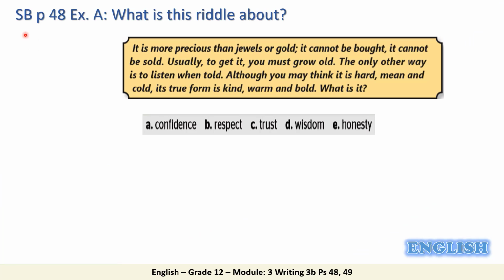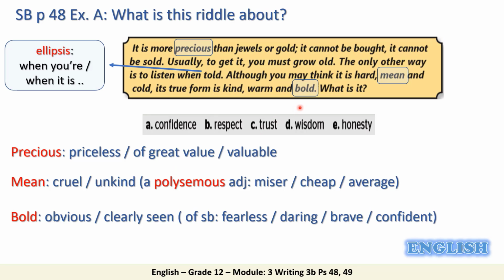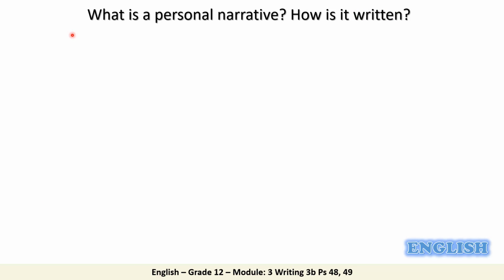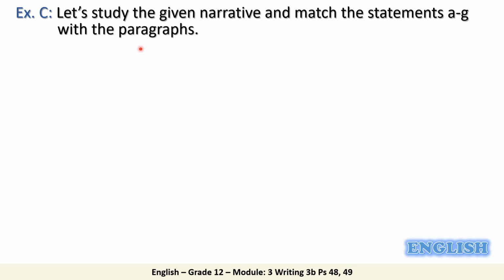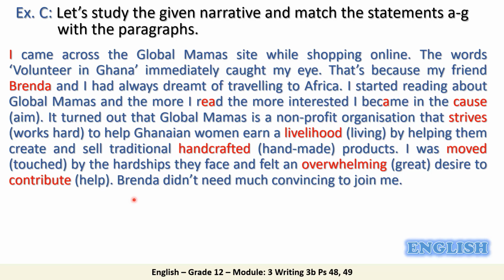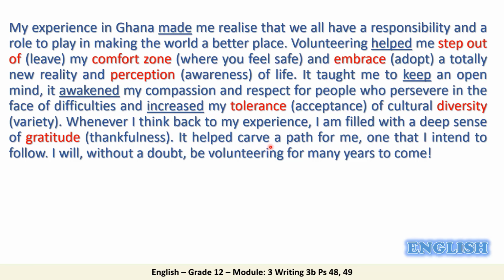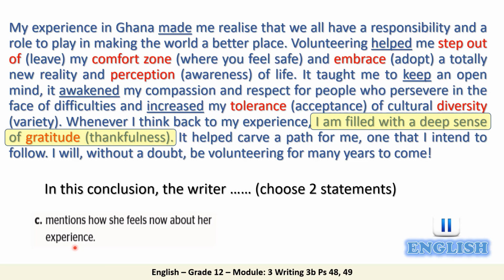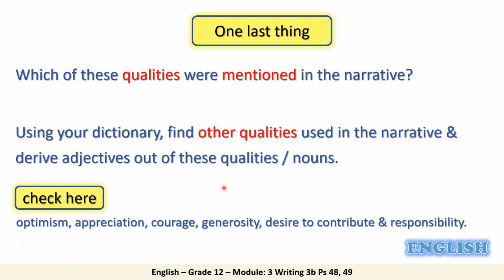Grade 12 Humanities English Writing 3b A personal narrative SB 48 and 49